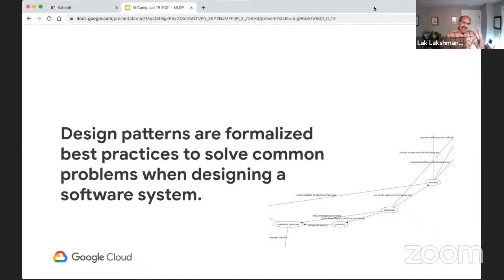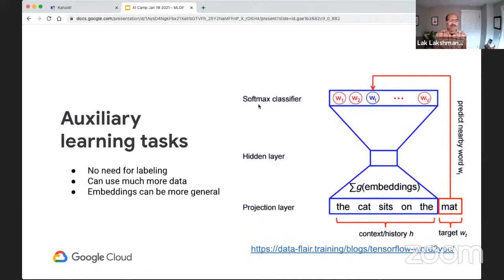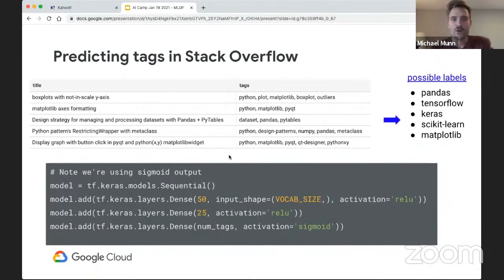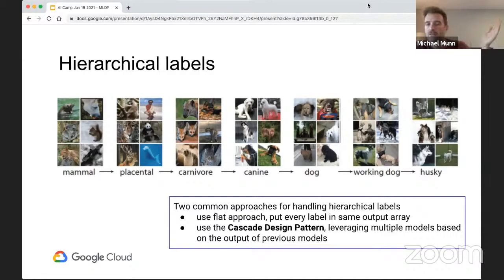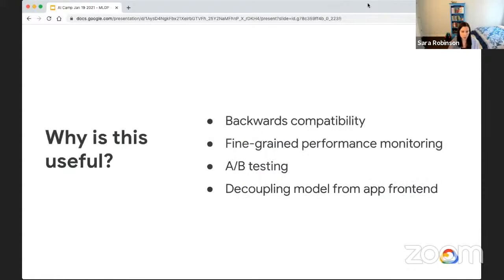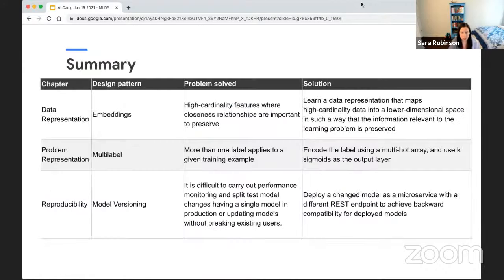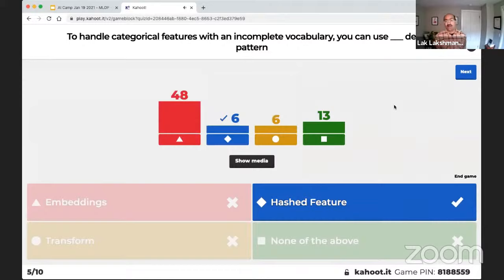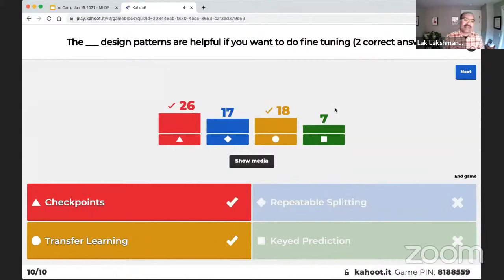Machine Learning Design Patterns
Design patterns capture best practices and solutions to recurring problems. Join us for the tech talks and Q&As, by the authors of the newly released O’Reilly book “Machine Learning Design Patterns”, covering solutions to common challenges in Data Preparation, Model Building, and MLOps.

Lak, Sara and Michael will introduce three of these tried-and-proven methods to help engineers tackle problems that frequently crop up during the ML process. They will dive into the pattern: a description of the problem, a variety of potential solutions, and recommendations for choosing the best technique for your situation.

Talk #1: Data Representation Design Pattern: Embeddings, by Valliappa Lakshmanan
Talk #2: Reproducibility Design Pattern: Model Versioning, by Sara Robinson
Talk #3: Problem Representation Design Pattern: Multilabel, by Michael Munn